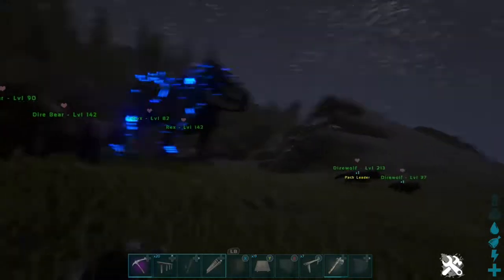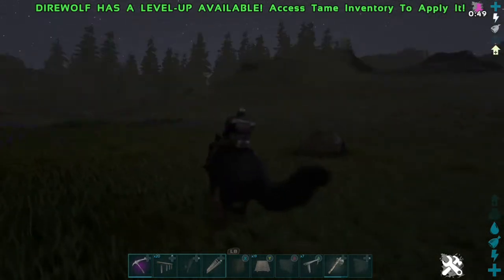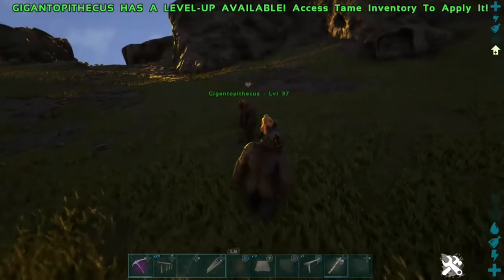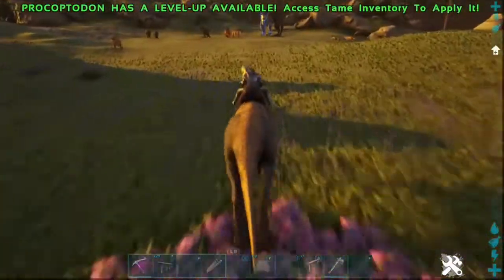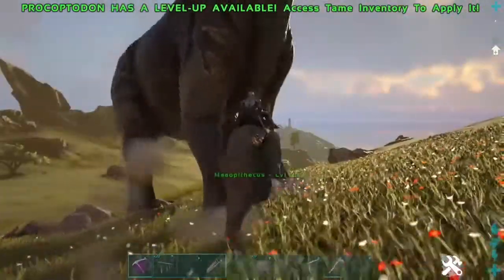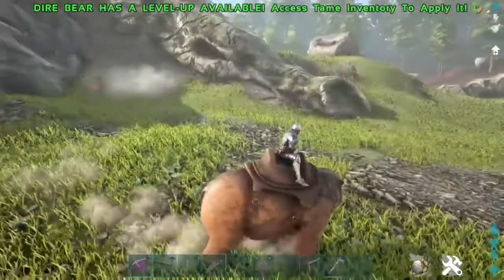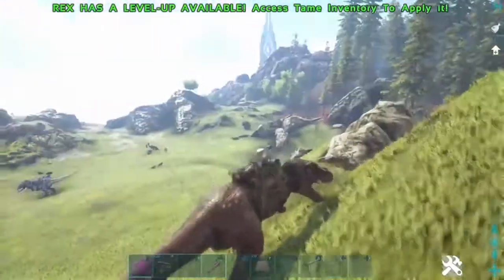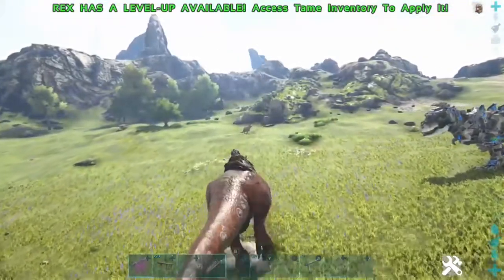Ark Survival Evolved: TLC update 1 Dinos showcase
What's up everybody it's the wizard lizard here and today I'm going to be showing you all the dinos that have just been released (Xbox) in the tlc 1 update.
The dinos that have been re released are:
The Rex
The dire bear
The Dire Wolf
The Procoptodon (kangaroo)
The gigantopethicus (monkey man)